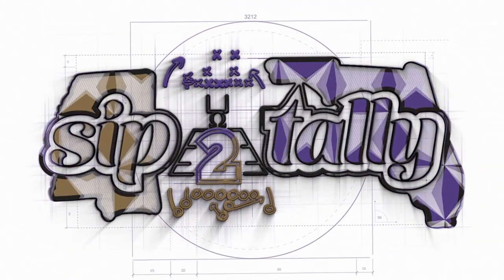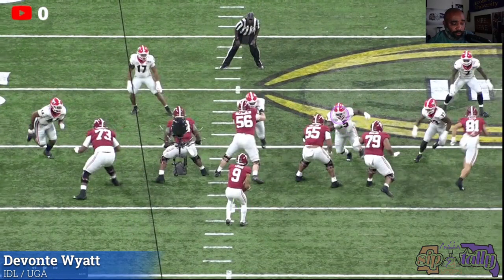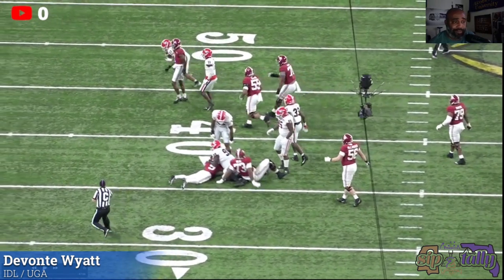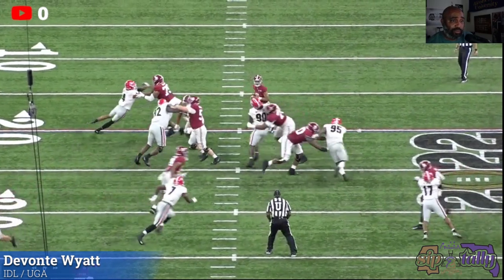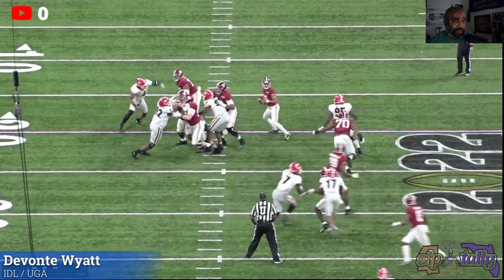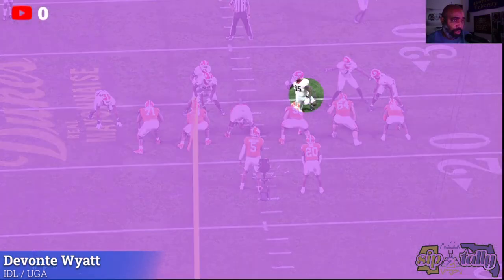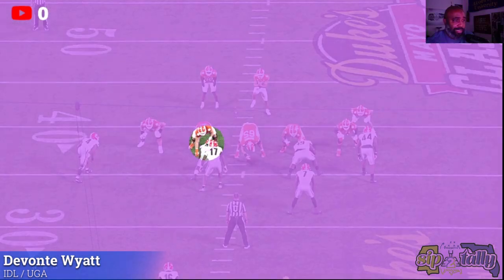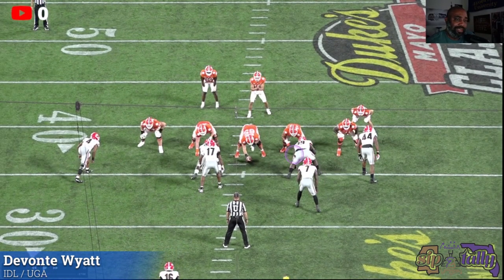2022 Draft Prospects || Devonte Wyatt || DL || UGA